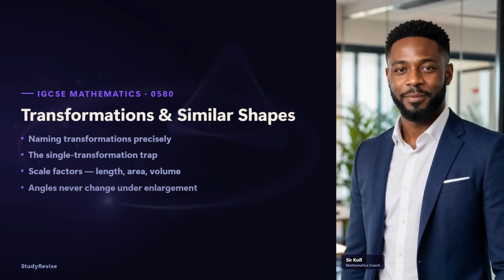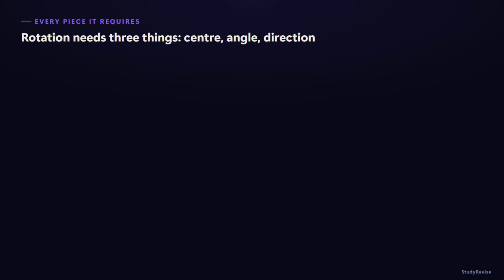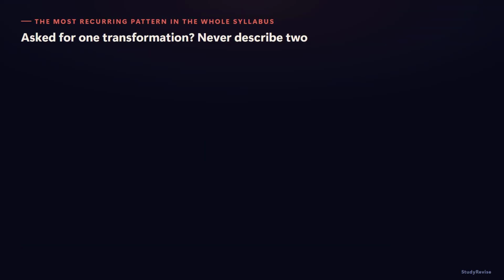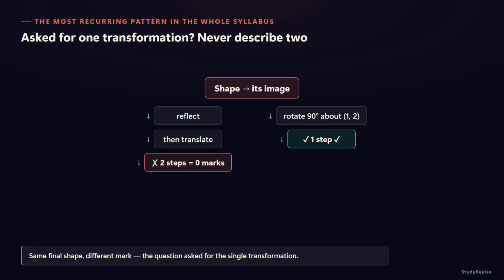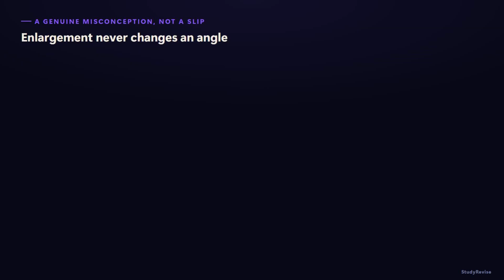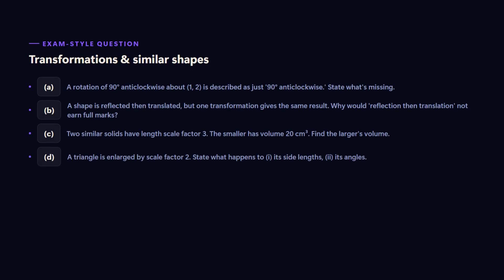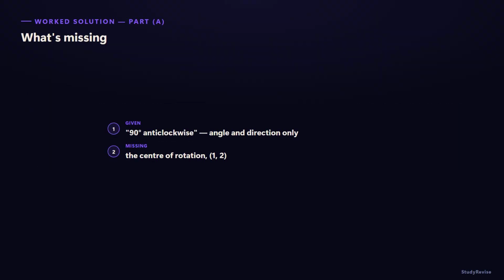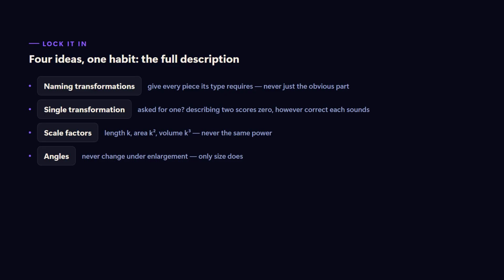Cambridge IGCSE Maths 0580 — Transformations & Similar Shapes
The geometry IGCSE Maths (0580) tests most reliably: the four transformations — translation, reflection, rotation and enlargement, each described exactly as the mark scheme demands — and similar shapes, including the area and volume scale-factor trap. Taught cleanly, then applied to a full exam-style question step by step.

In this lesson:
• Translation, reflection, rotation
• Enlargement & negative scale factors
• Describing a transformation fully
• Similar shapes: length, area & volume factors

Free practice on these topics — StudyRevise.com. Search "Cambridge IGCSE" on Study Revise for the rest of the series.